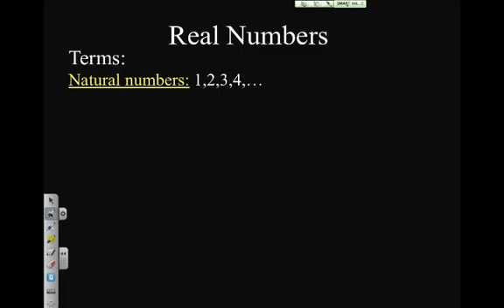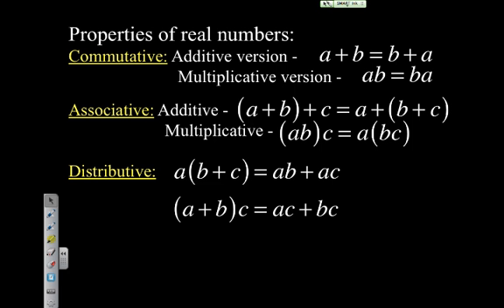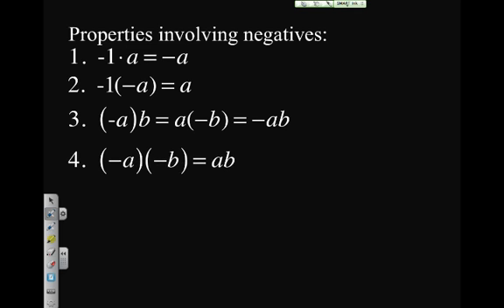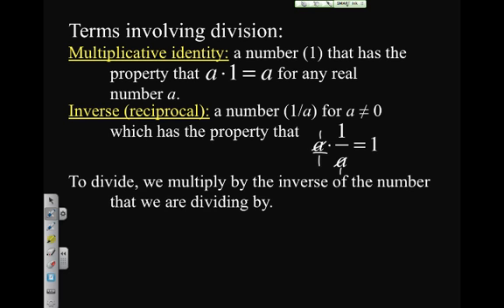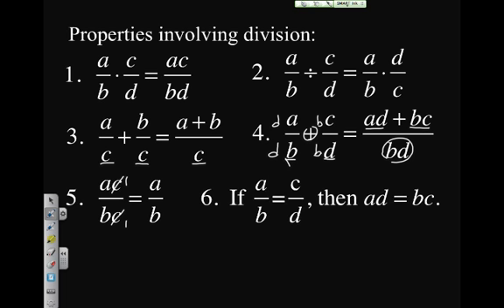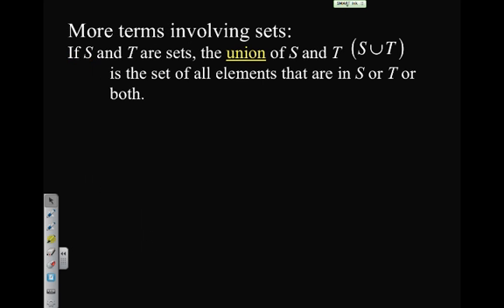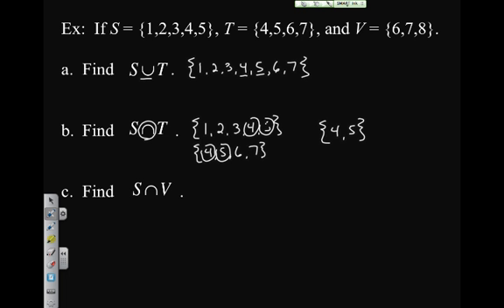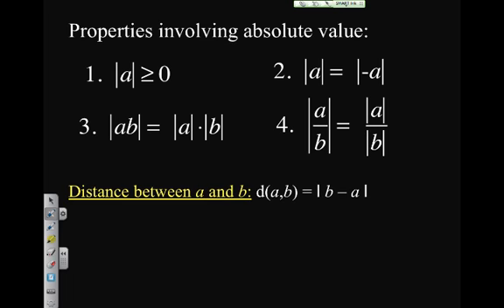Anderson - College Algebra - S P.2 Video